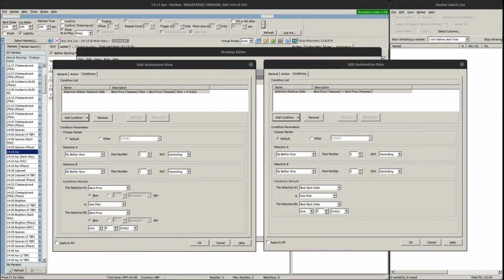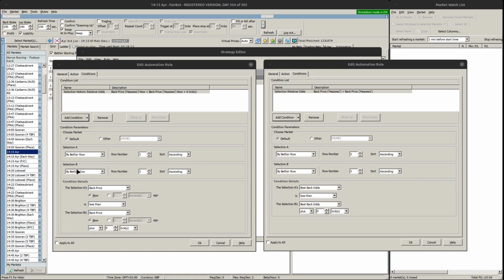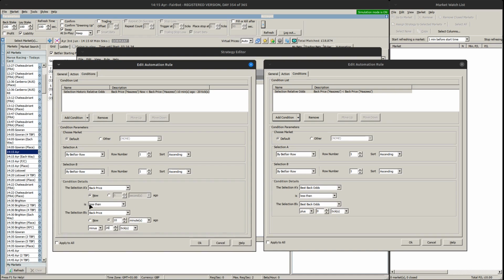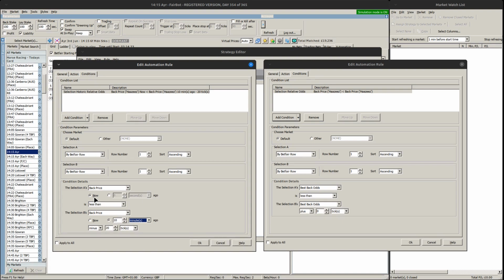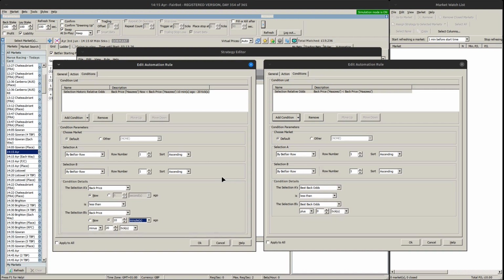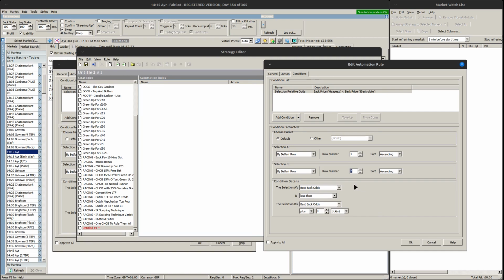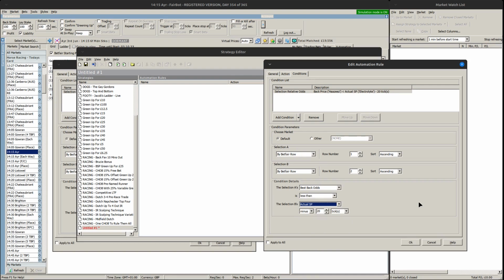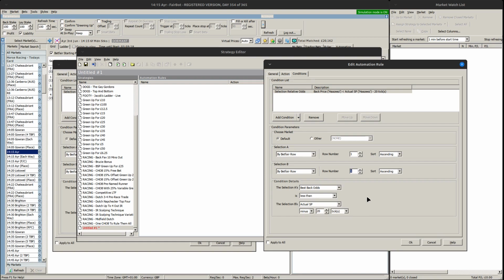A Comparison Of 'Selection Historical Relative Odds' and 'Selection Relative Odds' Conditions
Although they look much the same, the conditions 'Selection Historical Relative Odds' and 'Selection Relative Odds' are subtly different. This video illustrates when you should use which one.